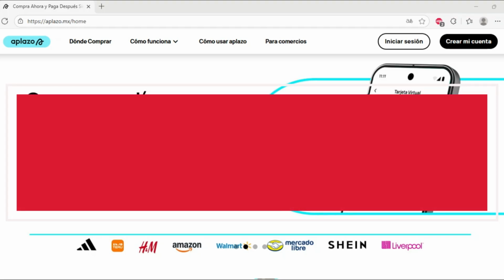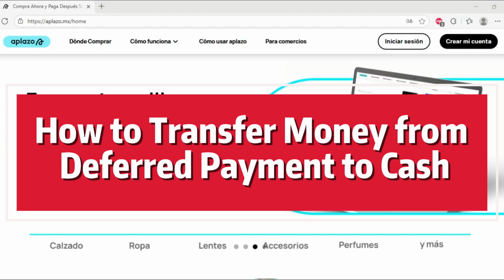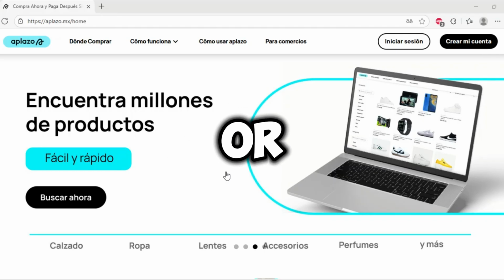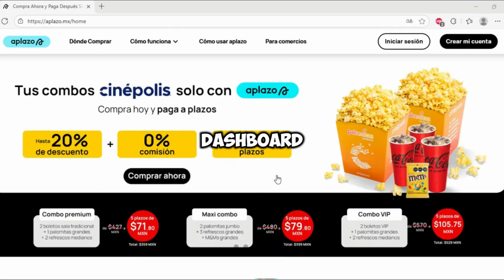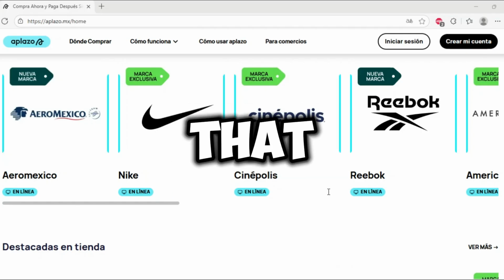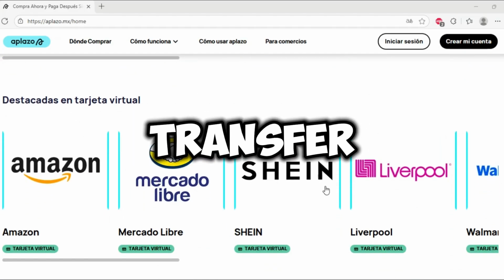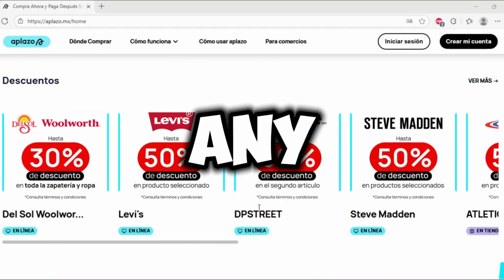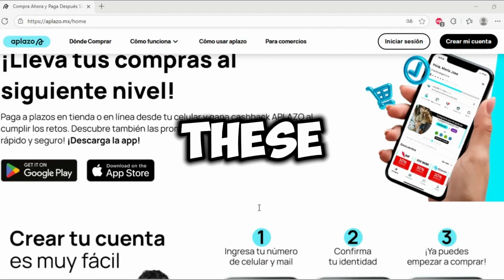How to Transfer Money from Deferred Payment to Cash | Quick Guide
Want to access cash from your deferred payment quickly and safely? Don’t worry! Alternatively, here’s what you can try:

1. Check Eligibility – Make sure your deferred payment allows cash withdrawals or transfers.
2. Log in to App or Account – Open your banking or payment app securely.
3. Navigate to Deferred Payment – Go to the **Deferred Payments** or **Pending Payments** section.
4. Select Transfer to Cash – Choose **Withdraw** or **Transfer to Account** option.
5. Enter Amount – Specify how much money you want to transfer.
6. Review Details – Double-check for fees or limits before confirming.
7. Confirm Transaction – Tap **Confirm** or **Submit** to complete the transfer.
8. Access Funds – Withdraw cash from your bank or ATM, or check your account balance.

✅ That’s it! Following these steps, you can transfer money from a deferred payment to cash safely and efficiently.